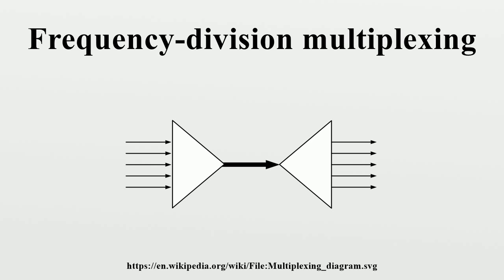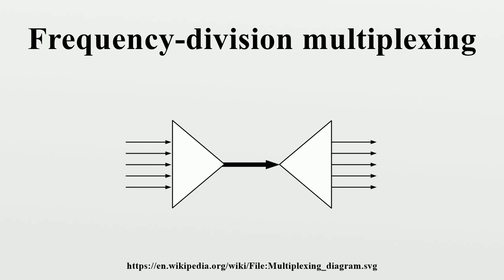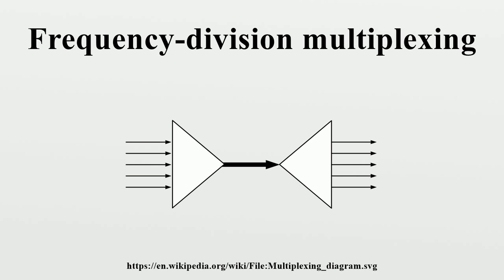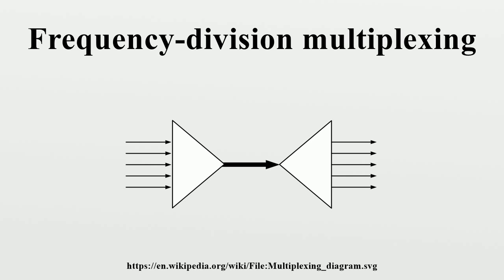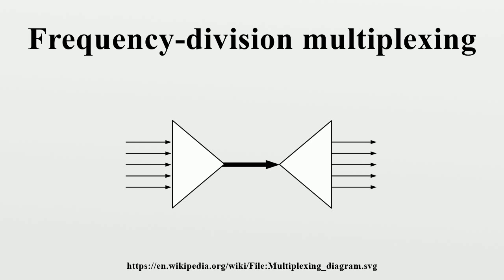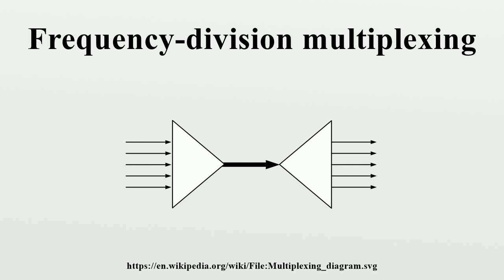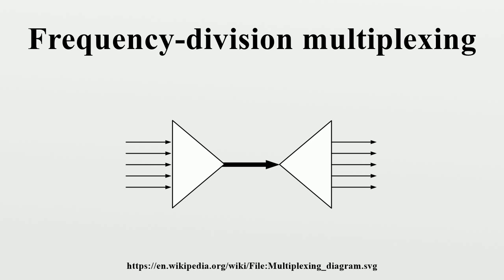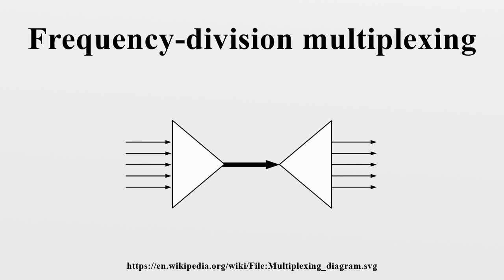Frequency-division multiplexing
In telecommunications, frequency-division multiplexing (FDM) is a technique by which the total bandwidth available in a communication medium is divided into a series of non-overlapping frequency sub-bands, each of which is used to carry a separate signal.This allows a single transmission medium such as the radio spectrum, a cable or optical fiber to be shared by multiple independent signals.

Image-Copyright-Info
Author-Info:   The Anome

Image-Copyright-Info